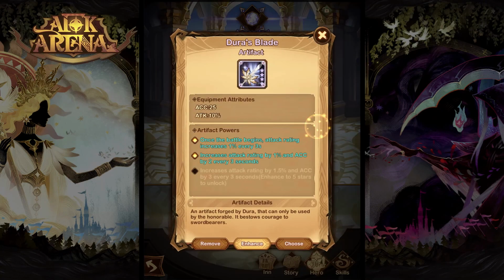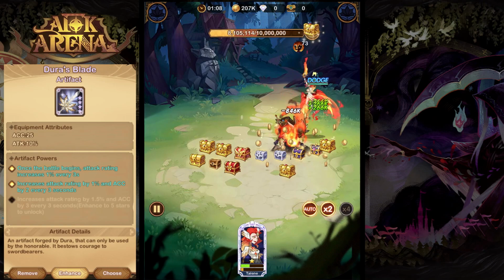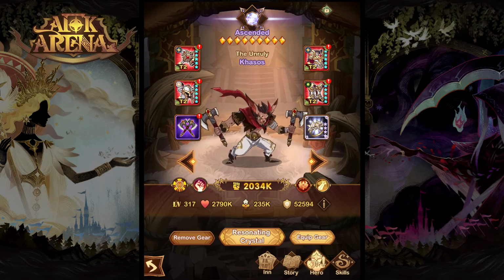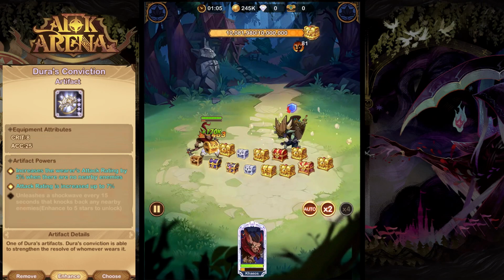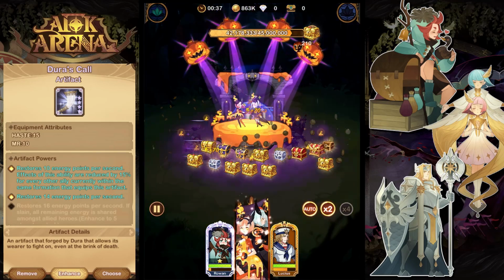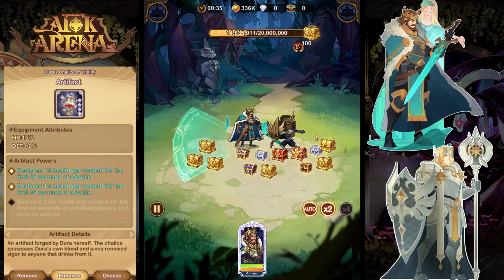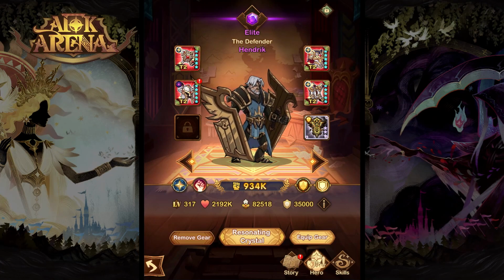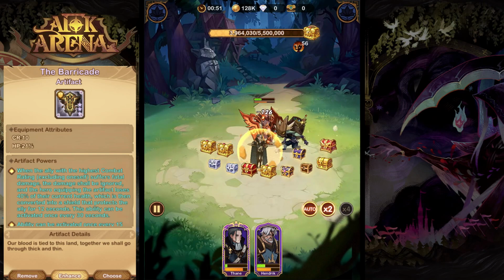Getting Started: Learning about Artifacts [Tutorial] | AFK Arena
Artifacts are essential to empowering your heroes in AFK Arena. Check out how to equip the right artifacts for your heroes and unleash your team's true potential!